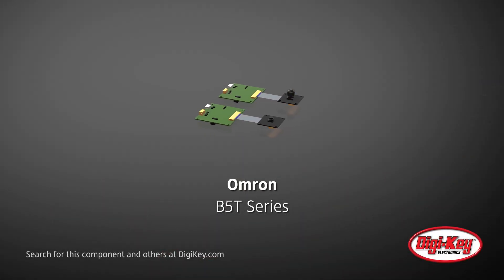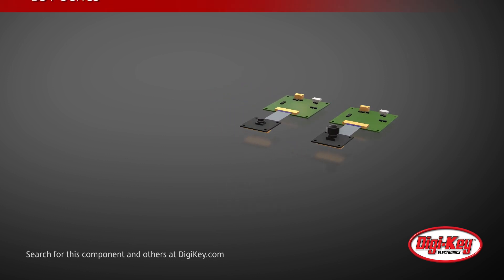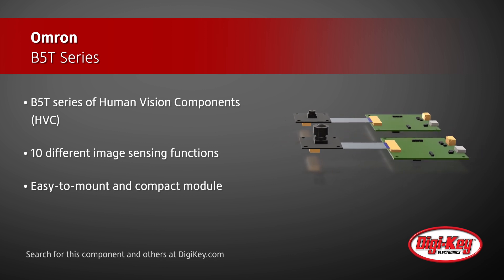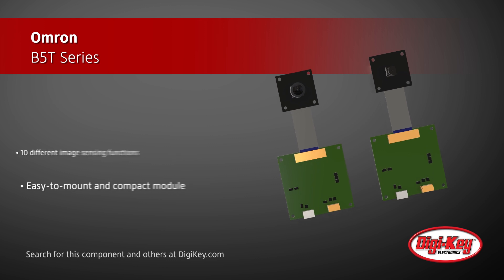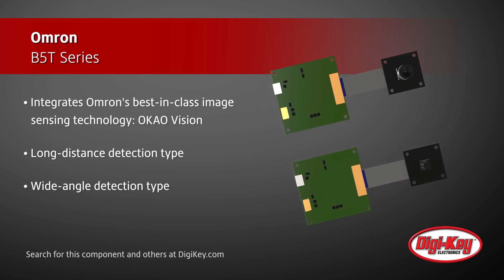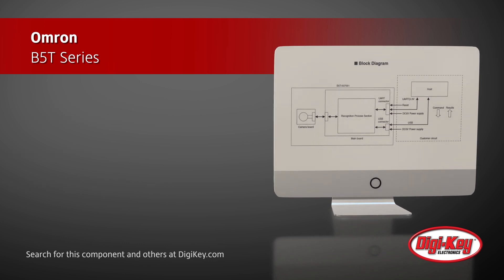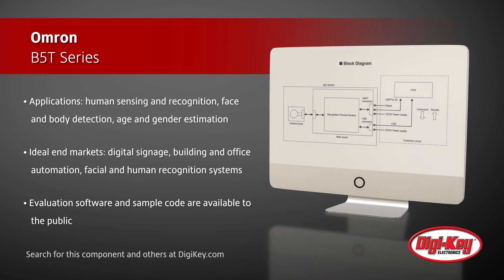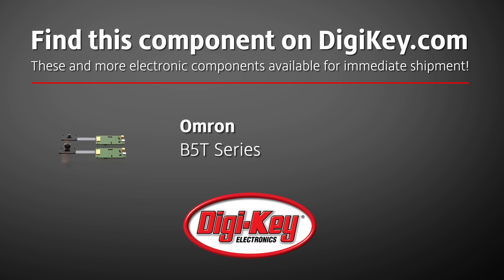Omron B5T Series | Digi-Key Daily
Omron offers their B5T series of Human Vision Components, or HVC, with ten different image sensing functions for human and face recognition in an easy-to-mount and compact module. The Omron B5T series integrates Omron's best-in-class image sensing technology, OKAO Vision, along with a camera, processor, and external interface. Depending on specific application purposes, two camera head types are available: a long-distance detection type and a wide-angle detection type. This B5T series is ideal for applications such as human sensing, human recognition, face detection, body detection, age estimation, gender estimation, and gaze detection. Ideal end markets include digital signage, building automation, office automation, and facial and human recognition systems. Evaluation software and sample code are available to the public.